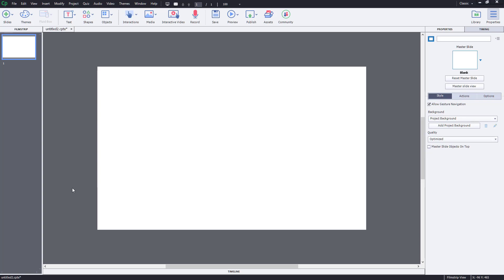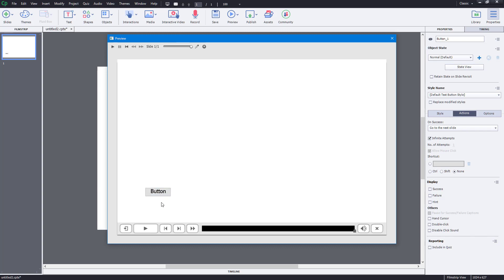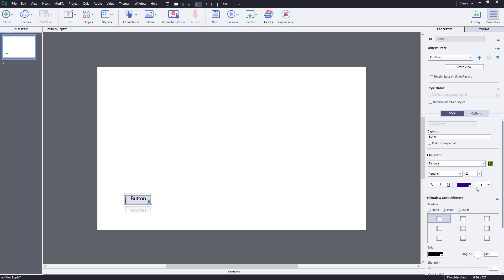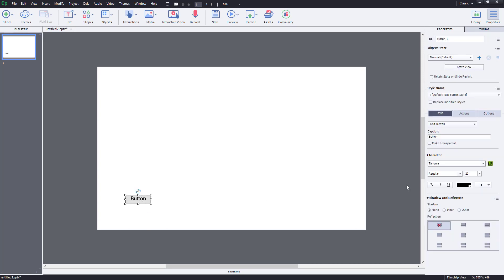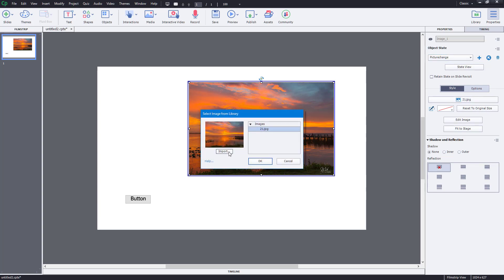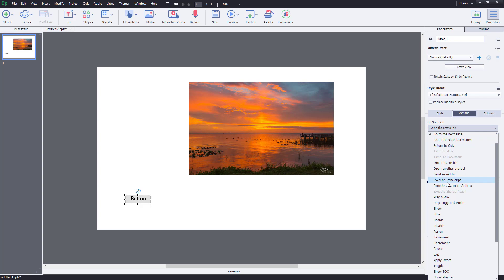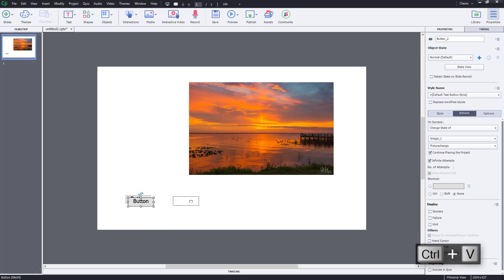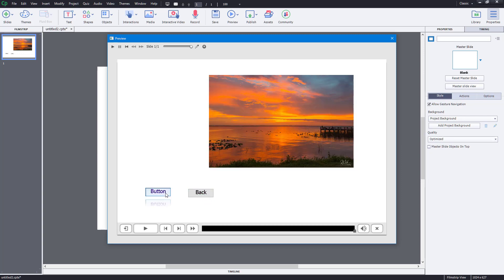Captivate Tutorial - Lesson 25 - Object State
In this tutorial, we will be discussing about Object State in Adobe Captivate